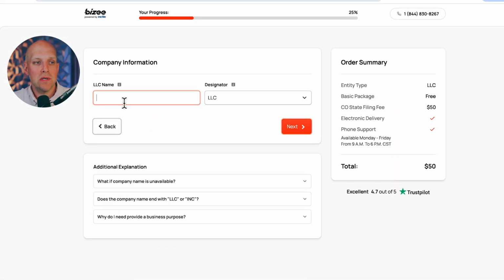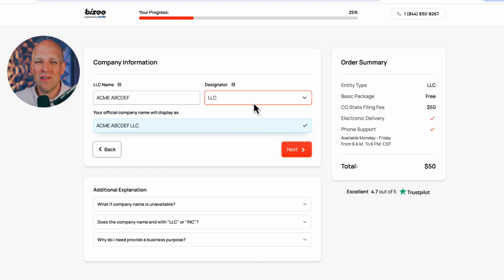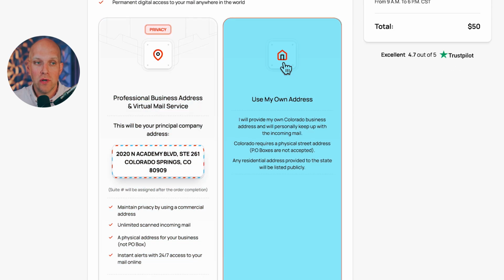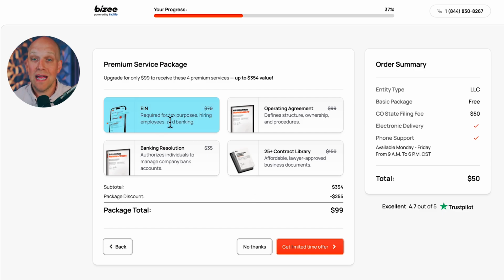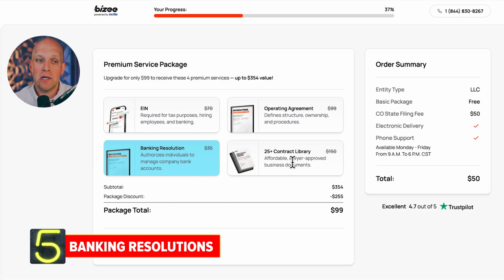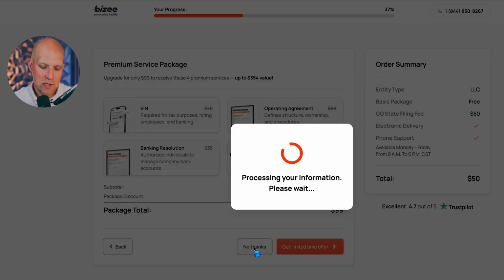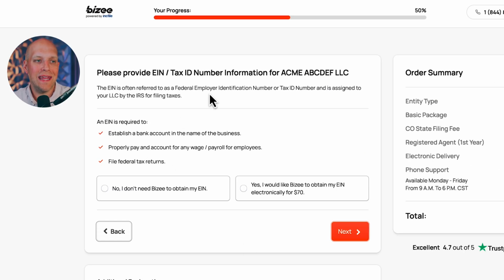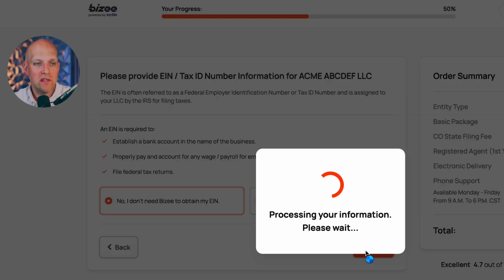Setup an LLC with Bizee (Step by Step Instructions)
Learn how to quickly and easily set up your LLC with Bizee in this super quick step-by-step tutorial! Whether you're a solopreneur or forming a business with partners, this video covers everything you need to know, from choosing the right LLC name to securing your EIN and operating agreement. Plus, discover tips on protecting your privacy, setting up a business bank account, and supporting a great cause. Get your business started today!

I appreciate you using my affiliate links as I may earn a commission but with Bizee you get the lowest possible price of any LLC service around and we will donate $20 on your behalf to Crisis Services when you purchase an LLC with one of our links.

Things You Need To Know:

1.   EIN & Operating Agreement:

There are 5 states (California, Delaware, Maine, Missouri and New York) that require you to have an operating agreement for your LLC.

2.   State Entity Search Details

Just Google "YOUR STATE Business Entity Search" and the first link should be a .gov website where you can search to see if your LLC name is available.

3.   Designator Details:

Designation details will vary by State. That's why I would suggest searching "YOUR STATE LLC Designator Details" to get a rundown of what the different designations mean.

4.   Turnaround Time Results of Top Services
I tested the following services without any expedited upgrades and here is how fast they returned the LLCs. LegalZoom was the fastest but also the most expensive service.

LegalZoom - 1 hour 37 mins
Bizee - 1 Day 4 hours
Swyft Filings - 3 Days
ZenBusiness - 7 Days
TailorBrands - 19 Days

5.   Banking Resolution Explained

A banking resolution is a formal document that establishes who is authorized to perform banking activities for a company, such as a corporation or LLC.

6.   Registered Agent Alternative Names

A registered agent is also known as a statutory agent, resident agent or agent for service of process). It depends on what State you're in as it can go by different names but still serves the same purpose in terms of receiving service of process (SOP) when a business is a party in a law suit.

7.   What an EIN is needed for

An EIN is needed when you have employees, operate as a corporation or partnership. It's a good idea to get it setup ASAP bec it's like a SSN for your biz and you can use when applying for a bank account or loans or other things.

8.   Common Tax Issues for New Biz Owners

You should get a separate biz bank account right away so you don't commingle funds. Also, you should look into sales tax and if it's required on the state level for your business. Another common issue is misidentifying employees as contractors when they're actually employeees.

9.   Further details on Biz Licenses and Permits

Business license requirements vary by state, county, and municipality, and can even vary from town to town. Fees for licenses and permits can also vary widely. SBA . gov has info on this and then you may want to connect with a local SBA office that can help with local requirements.

In 2024 we've been able to donate over $50,000 as of making this video to a charity called Crisis Services. That's bec we donate $20 for every LLC sale on your behalf. Crisis Services answers phone calls from people in a moment of crisis where a 911 call isn't needed yet. They work with at risk populations to get the support they need in their darkest hours.

TABLE OF CONTENTS:

0:00 Sign Up For Bizee In 4 Minutes!
0:14 How To Use This Video
0:23 Bizee Pricing's Page
0:28  EIN & Operating Agreement
0:33 Step No. 1: Company Information (LLC Name and Designator)
0:53 Step No. 2: State Filing Time (1 Business Day Vs. 3 Weeks Filing Time)
1:05 Step No. 3: Company Address Info (Address Vs. Virtual Mail)
1:25 Step No. 4: Important Upsells (EIN, Operating Agreement, Banking Resolutions, and 25+ Contract Library)
1:45 Step No. 5: Members For LLC
1:58 Step No. 6: Registered Agent Information
2:37 Step No. 7: EIN / Tax ID Number
2:57 Step No. 8: Small Business Banking (Bank of America)
3:23 Step No. 9: Method of Delivery (Electronic Delivery Vs. FedEx Express)
3:29 Step No. 10: Tax Strategy & Free Consultation
3:42 Step No. 11: Business Licenses and Permits
4:01 Step No. 12: Checkout Page
4:20 Charity Opportunity (Crisis Services)
4:34 7 Top 7 LLC Services... COMPARED!
4:43 Bizee Tutorial (Backend Dashboard)